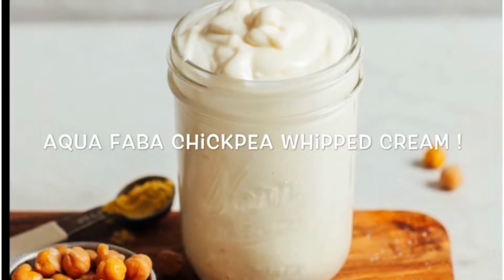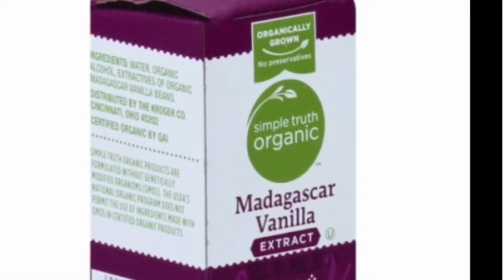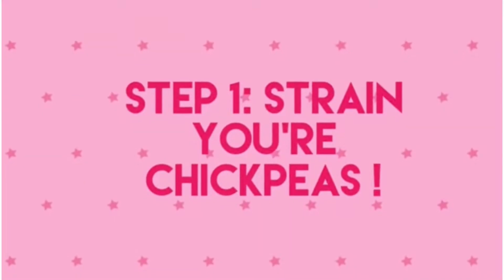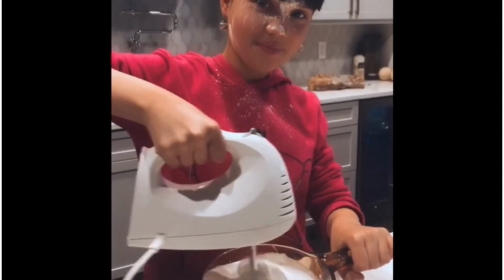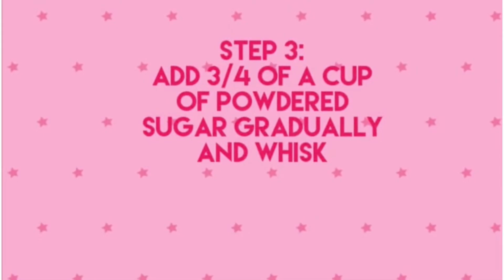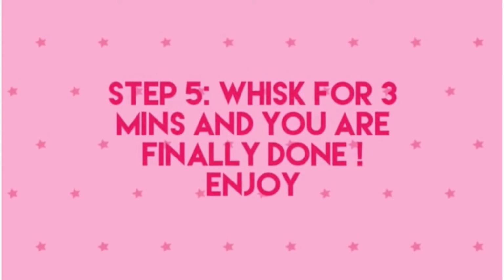Homemade AQUA FABA Whipped Cream! (Vegan friendly)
Vegan whipped cream! 😍

Aqua faba AKA chickpea water..(garbanzos)
I hope you enjoy this recipe.
-Gluten free ✅
-Dairy free ✅
-Vegan ✅

Ingredients:

Garbanzos-Chickpeas

Powdered sugar

Vanilla extract -optional but gives it a delicious taste!